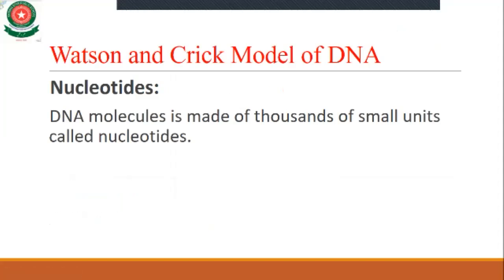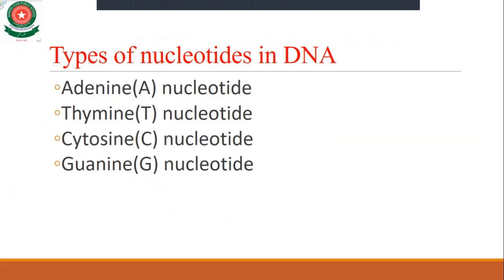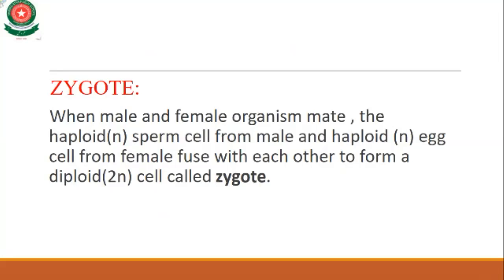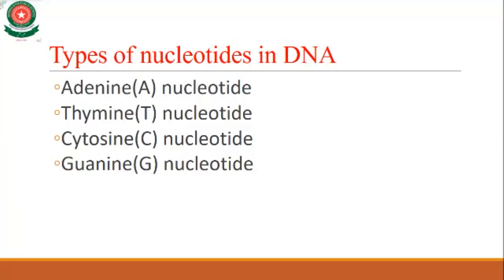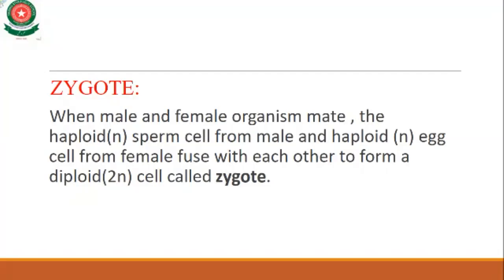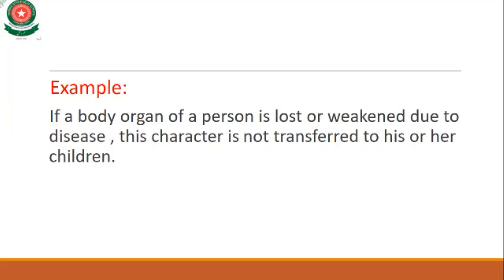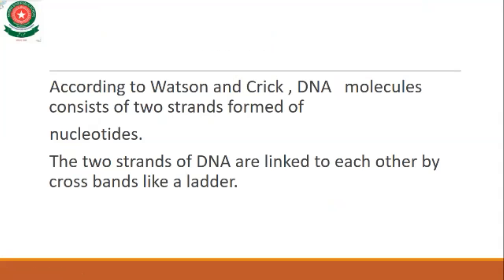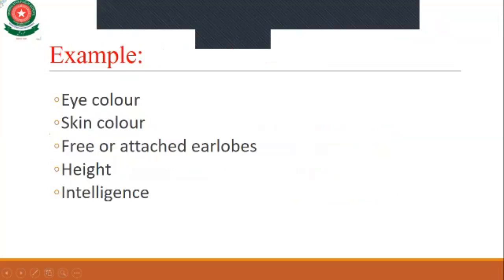General Science class 8th lecture 4